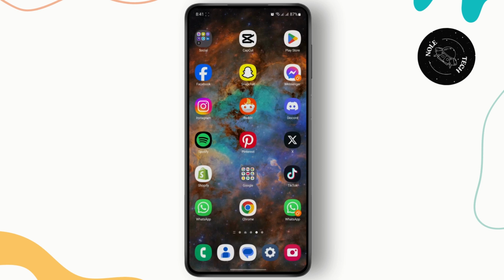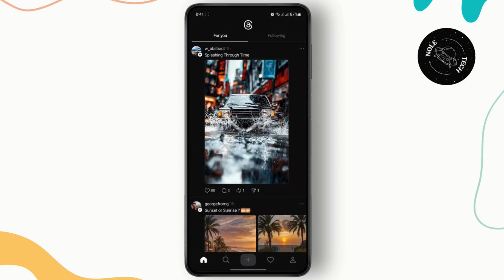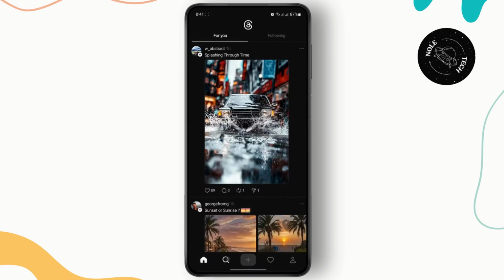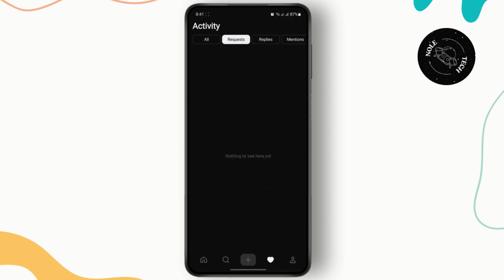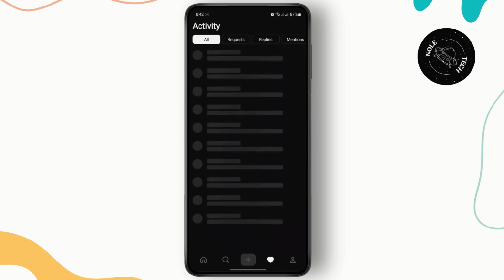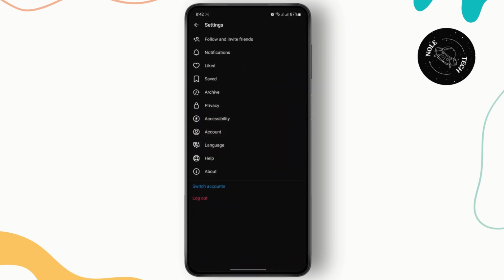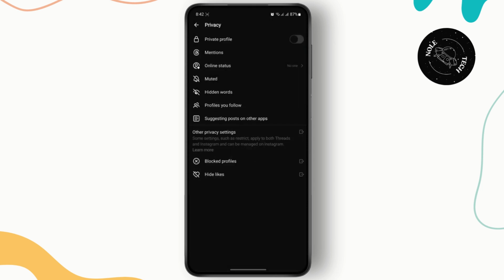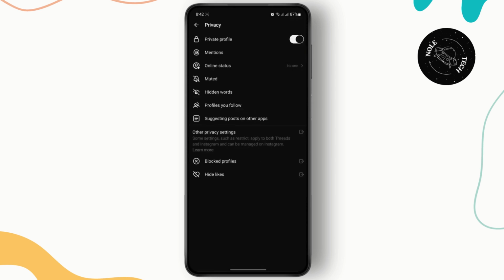How to Accept All Follow Requests on Threads at Once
Learn how to accept all follow requests on Threads at once in this easy-to-follow tutorial. Whether you're managing a growing account or just looking to speed up the process, this step-by-step guide will show you how to confirm all follow requests on the Threads app quickly!

In this video, you'll learn how to find and confirm all follow requests on Threads, and how to accept follow requests with just a few clicks. We’ll also walk through the process of accepting multiple requests and how to follow everyone on Threads in no time.

Timestamps:
0:00 Introduction
0:20 Step 1: Accessing Follow Requests on Threads
0:45 Step 2: Confirming All Requests at Once
1:10 Step 3: Finalizing and Managing Your Requests